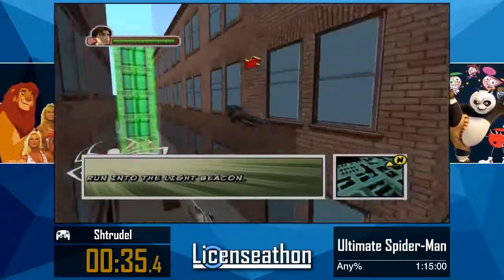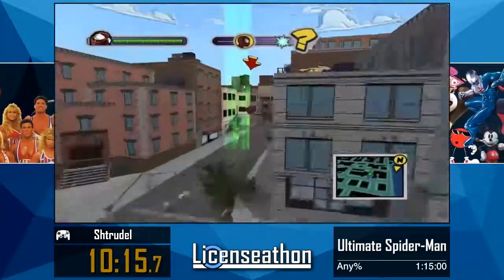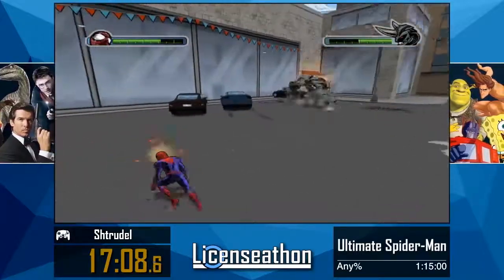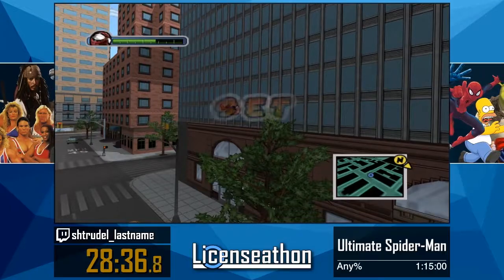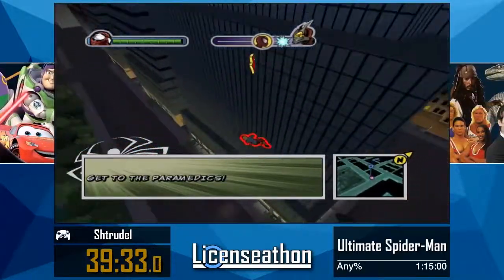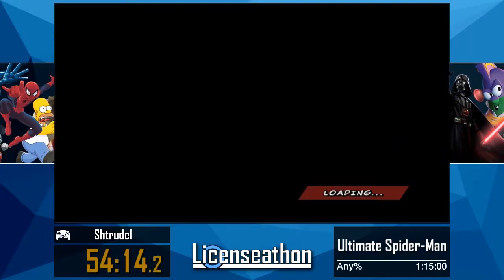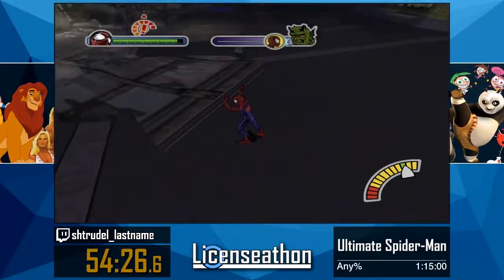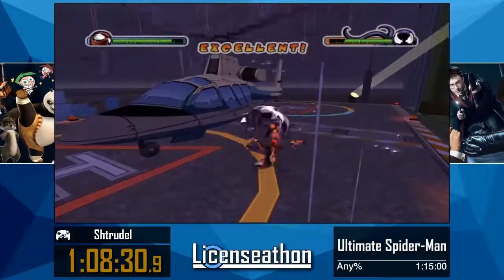Ultimate Spider-Man (Any%) in 1:09:09 by Shtrudel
The full list of games and runners can be found